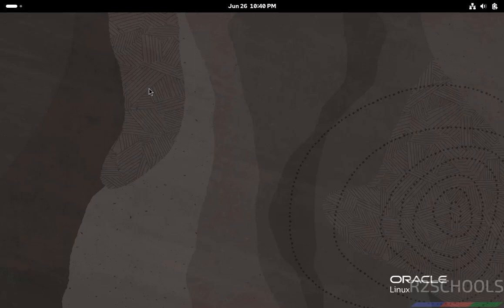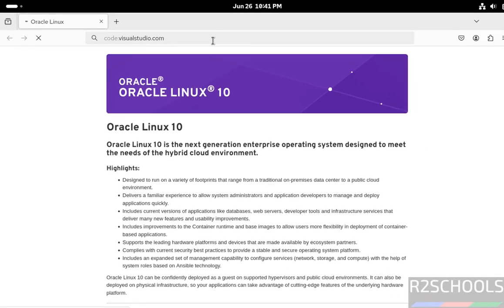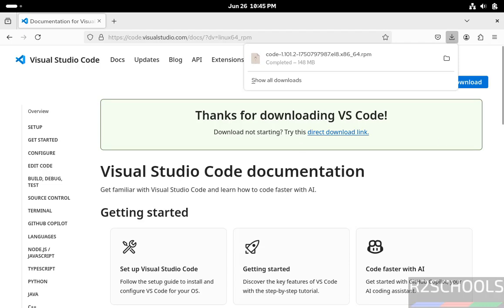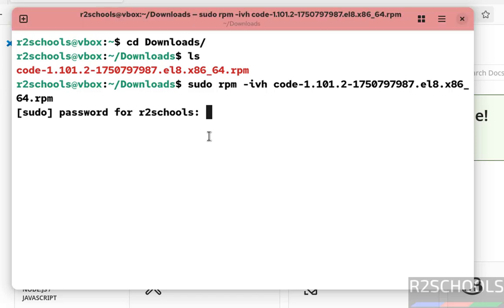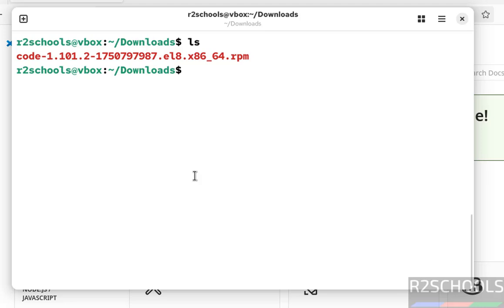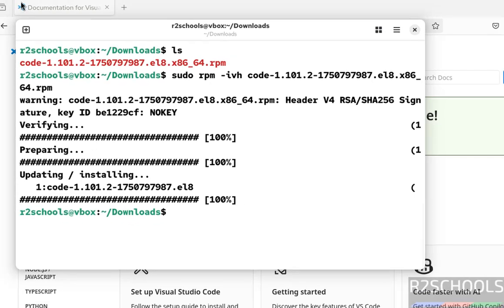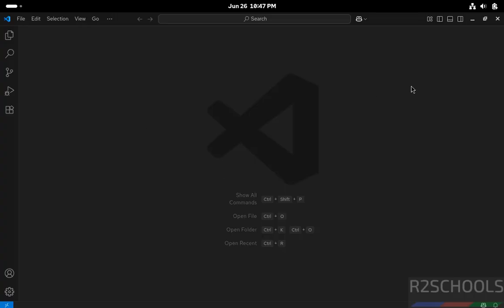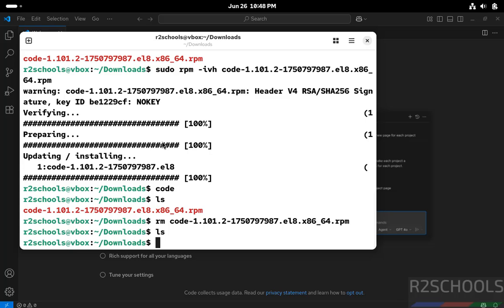How to install VS Code on Oracle Linux 10.0 | How to Install Visual Studio Code in Oracle Linux 10.0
In this video, we have shown How to install Visual Studio Code on Oracle Linux 10.0 step by step.

Oracle Linux 10.0 tutorial 2024,
install vscode on Oracle Linux 10.0,
download and install vscode on Oracle Linux 10.0,
best way to install vscode on Oracle Linux 10.0,
how to install vs code in Oracle Linux,
installing vs code in Oracle Linux 10.0,
install emmet in visualstudio code,
how to install vscode for linux,
install visual studio code on Oracle Linux 10.0,
Install VS Code or Visual Studio code on Oracle Linux 10.0,
download and install vs code on Oracle Linux 10.0,
best way to install vs code on Oracle Linux 10.0,